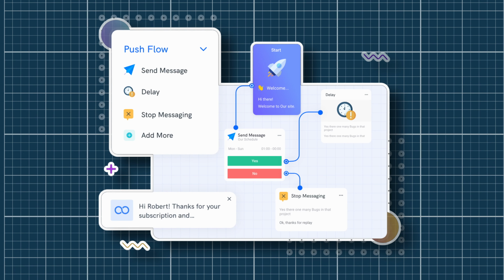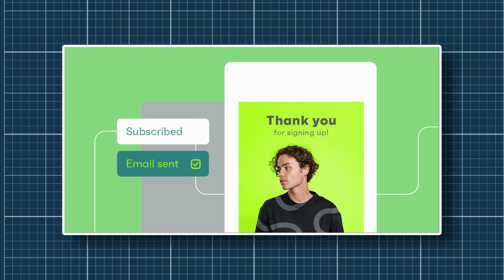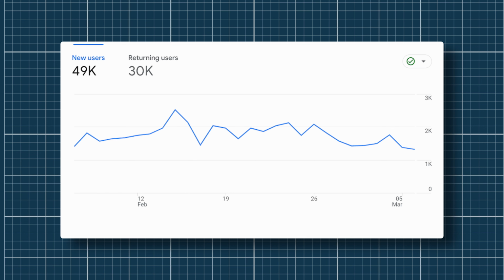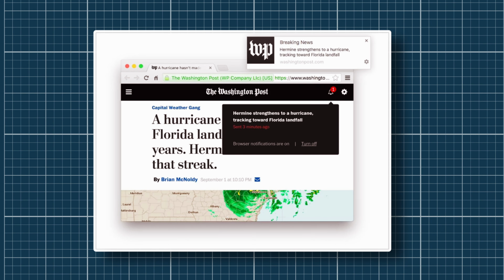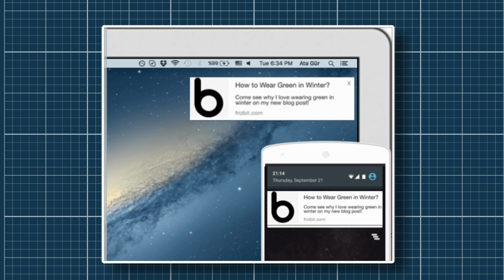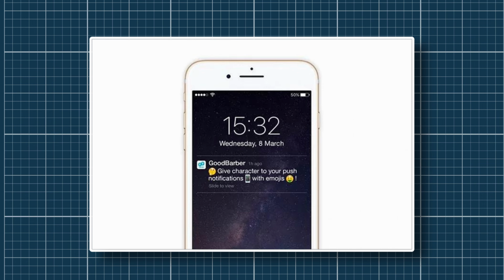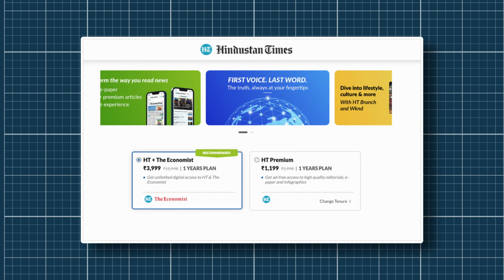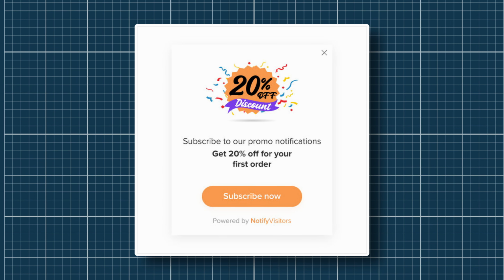How To Automate Web Push Notifications - Push Notification Best Practices To Avoid Spamming Users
Do you want to enable push notifications for your news website? Send push notifications without spamming your reader's. In this video, you will learn how to automate your push notifications in detail. Make your push notifications less spammy and automate them the right way with ease!